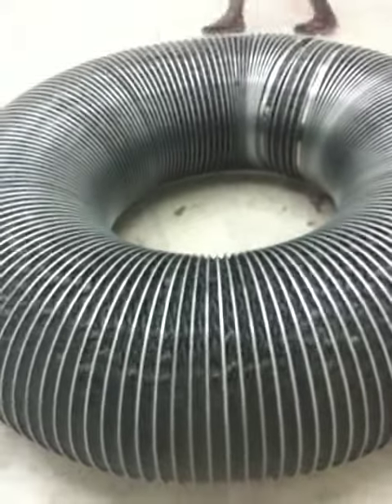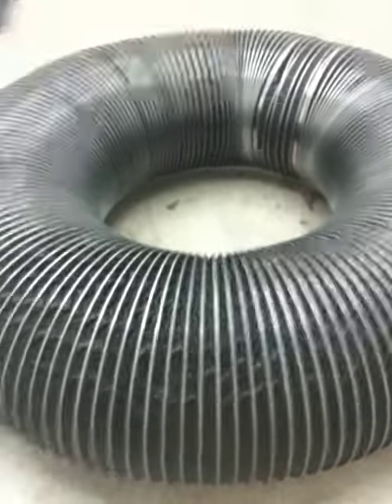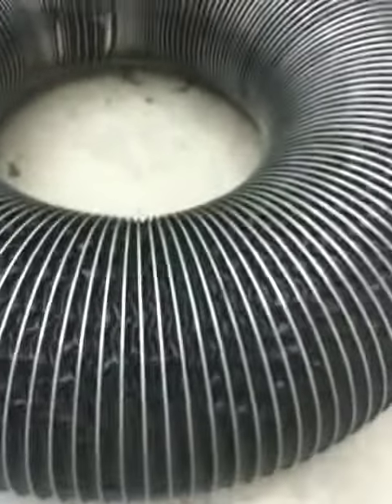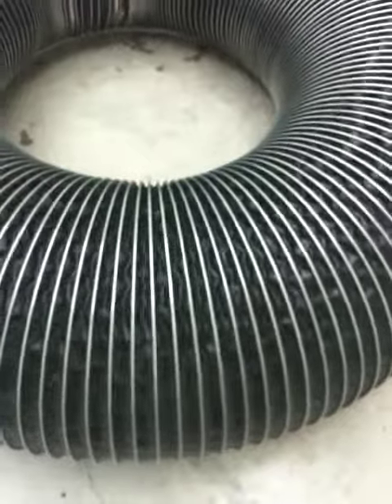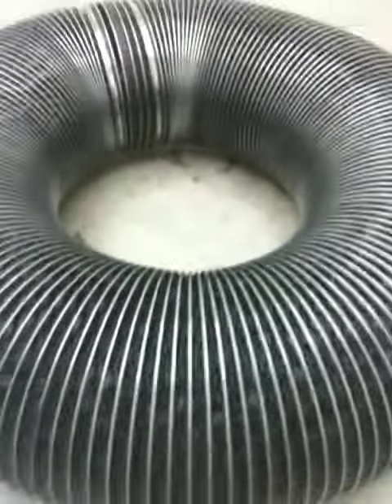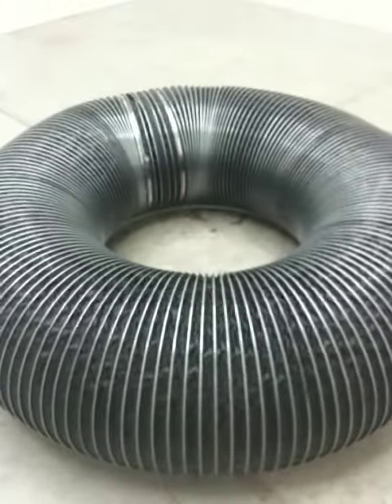Palais de Tokyo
Paris, France